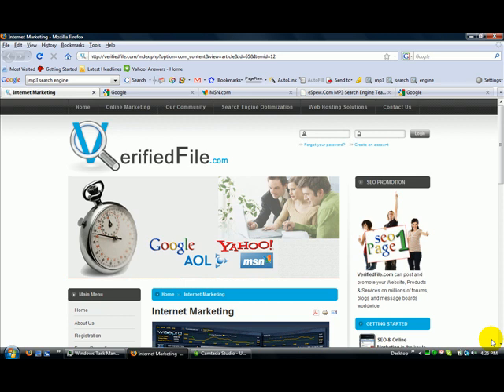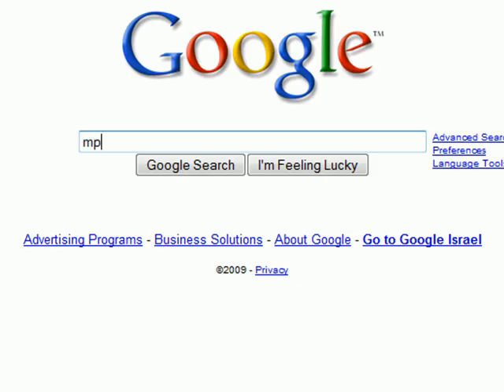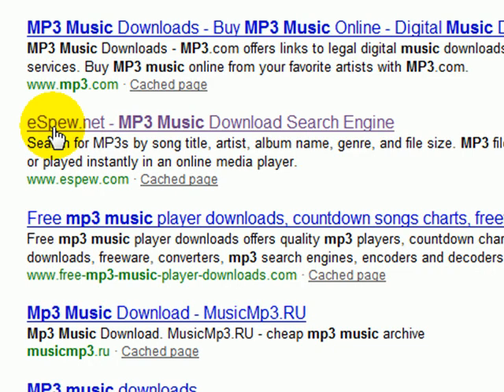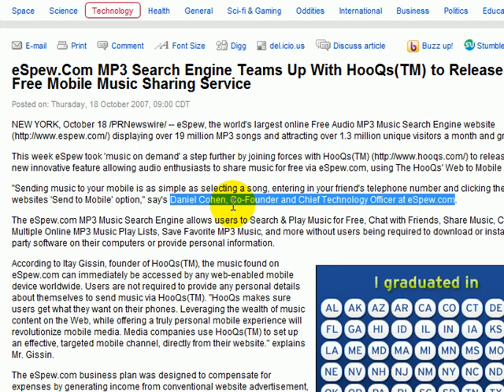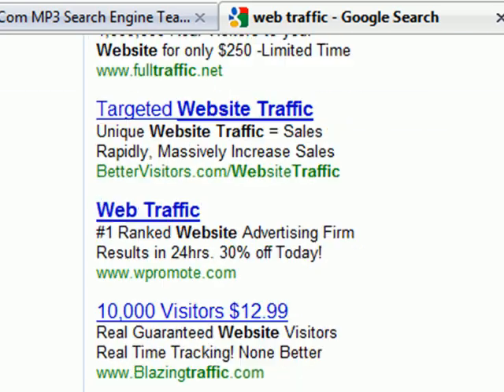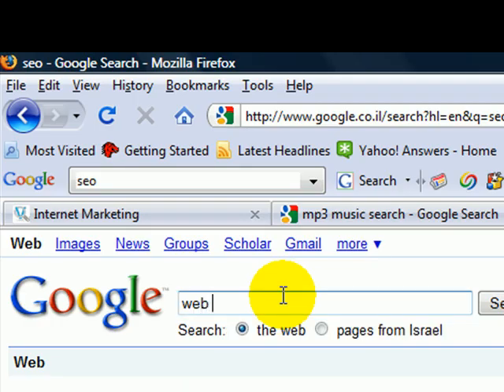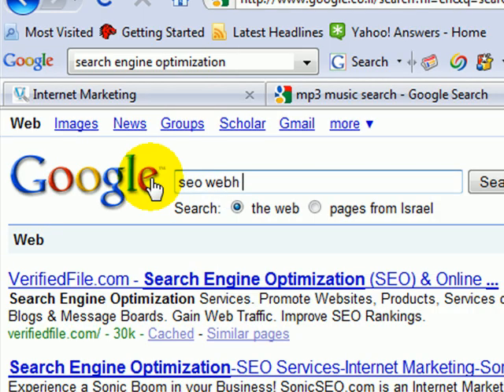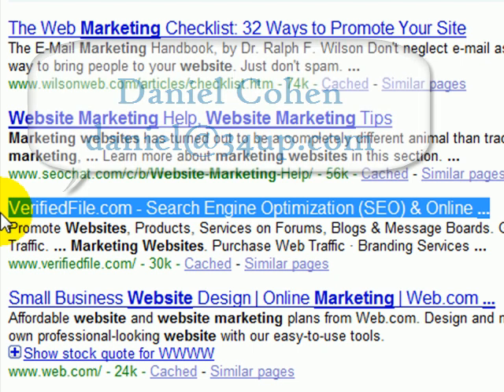SEO Services - Live Demo - Top Ranking Websites on Google via CertifiedBy.com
SEO Services. Promote Websites, Products & Services - Top SEO Rankings. Verifiedfile.com reveals methods.